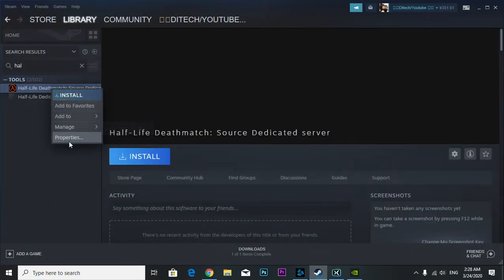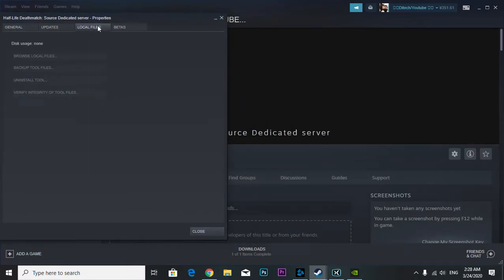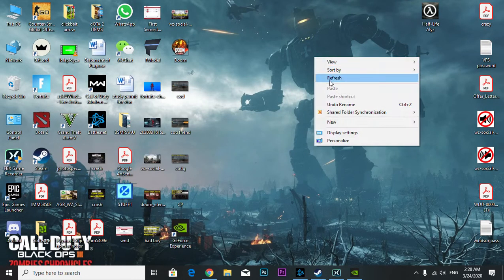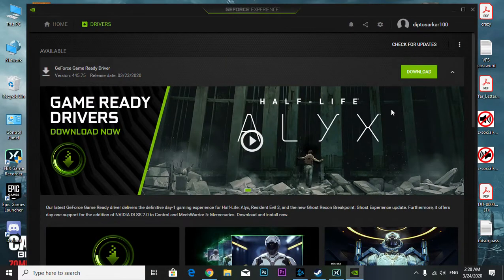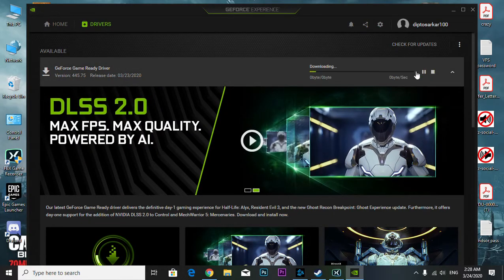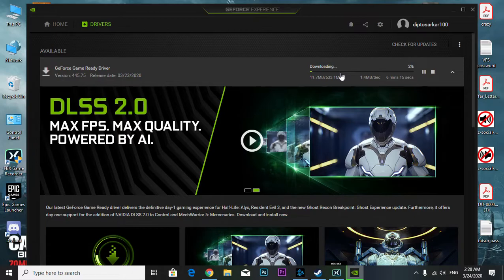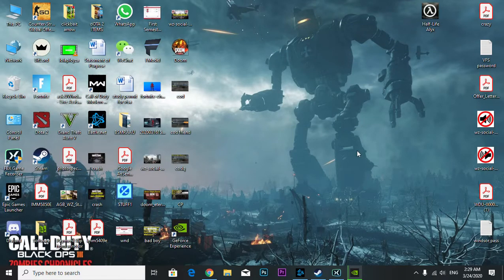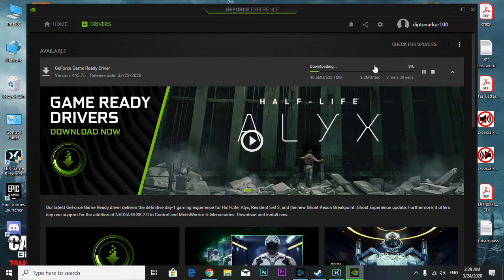How to fix crashes on launch Half-Life: Alyx -Error Code 105 - VRInitError_Init_no smooth locomotion